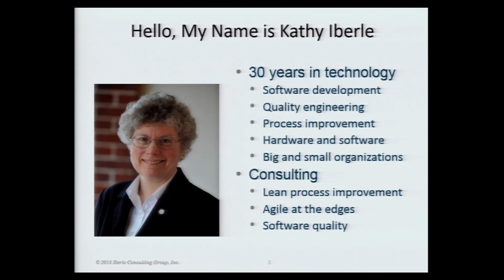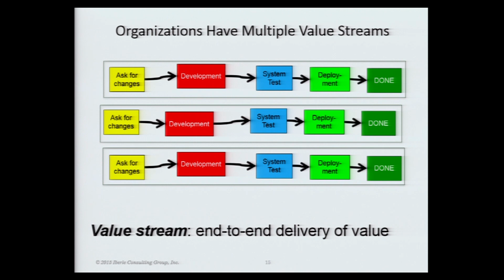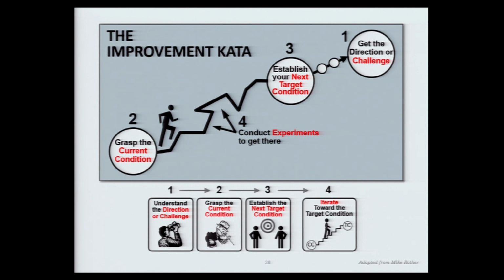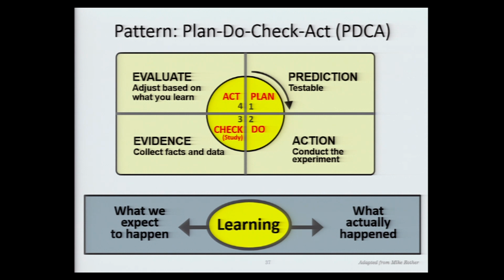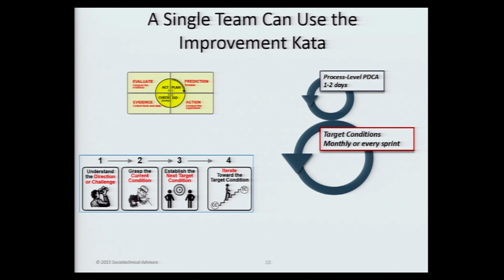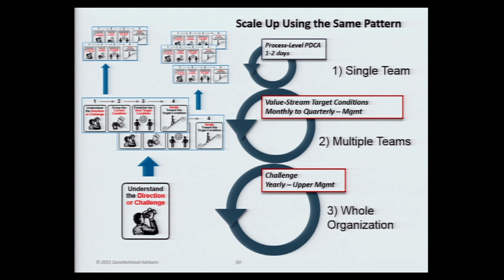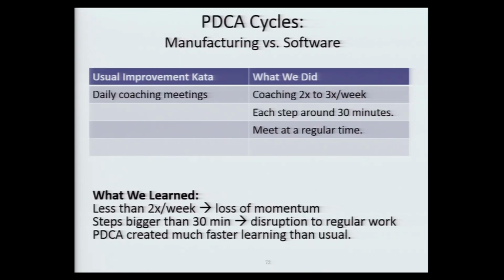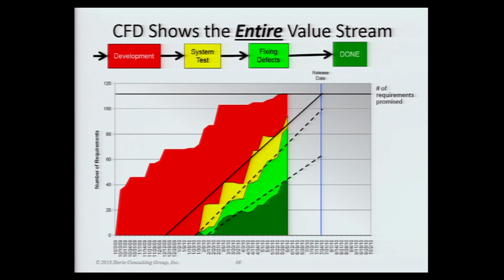PNSQC2015 - Kathy Iberle